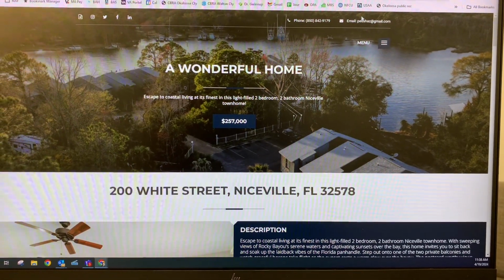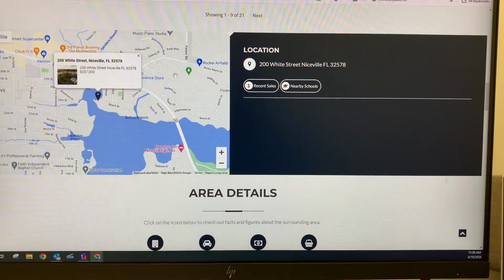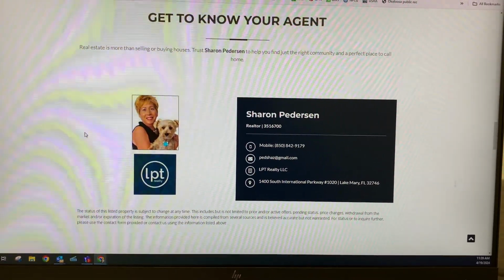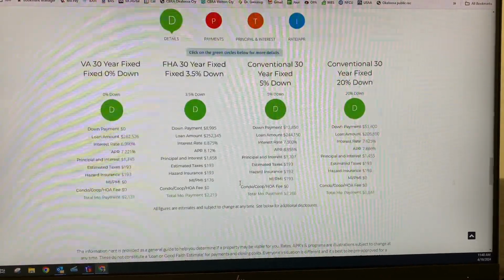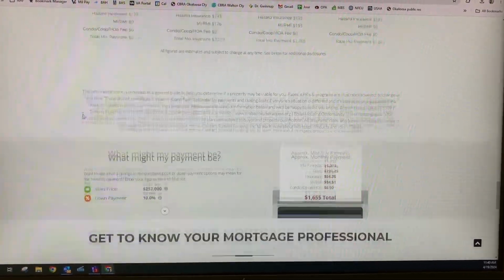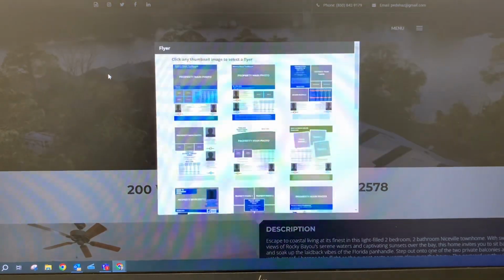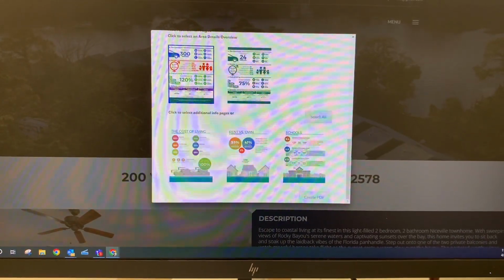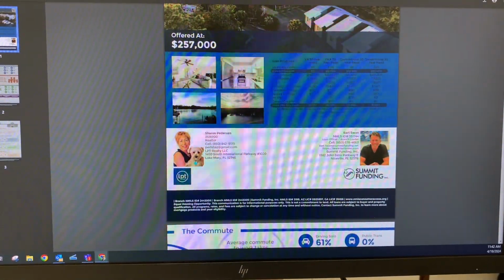200 White Street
200 White Street